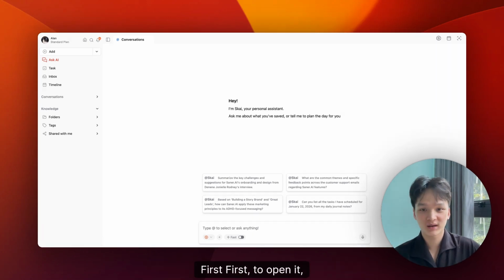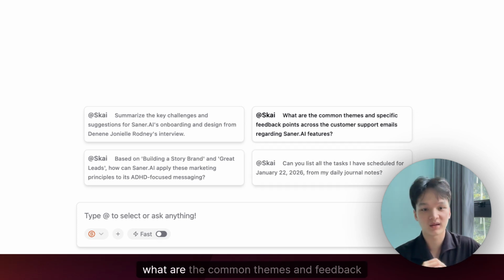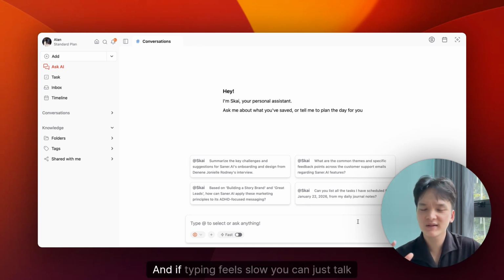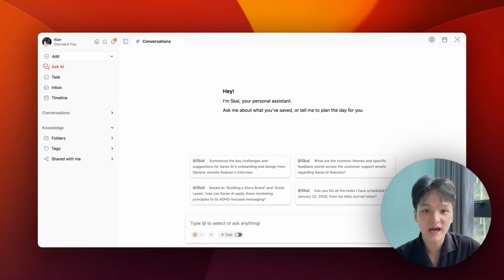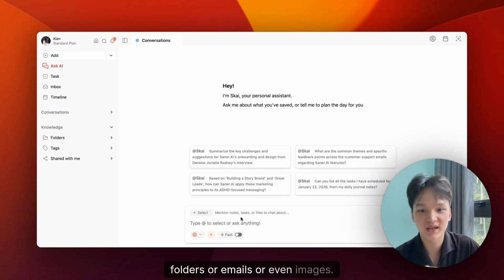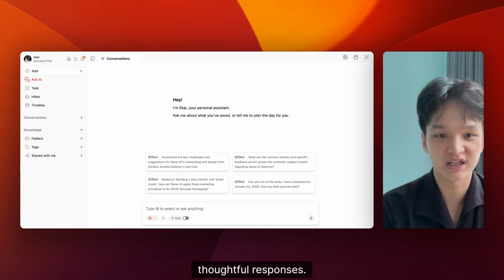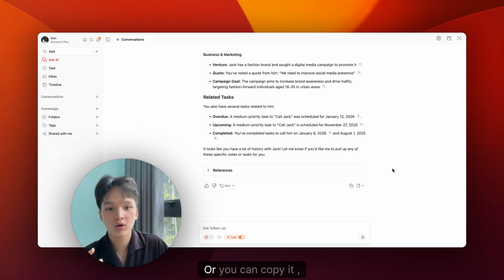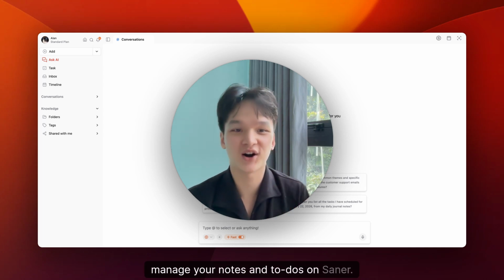Saner.AI Ask AI Tutorial: ChatGPT interface for your notes and tasks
In this video, I walk you through Ask AI in Saner.AI — a feature that works like ChatGPT, but grounded in your notes, tasks, and context.

⏱️ Timestamps

00:00 – What Ask AI in Saner.AI actually does
00:11 – How to open Ask AI (top-left shortcut)
00:19 – AI-suggested prompts explained
00:42 – Using chat to search notes, plan tasks, and brain dump
00:55 – Voice input: talk instead of typing
01:13 – Switching AI models & web search
01:30 – Using the context selector (notes, folders, emails, images)
01:55 – Deep Thinking mode vs Fast mode
02:07 – What happens after AI replies (save, regenerate, copy)
02:29 – Applying AI edits safely
02:39 – Conclusion

Saner.AI – The AI Personal Assistant for notes, emails, tasks and calendars - with an ADHD-friendly design 🧠⚡

Struggle with focus, forgetfulness, or context switching? Saner.AI is an intelligent assistant built by ADHDers, works for busy professionals. Whether you're an entrepreneur, researcher, or creative thinker, Saner.AI helps you organize notes, manage tasks, and stay productive without getting overwhelmed.

MORE ABOUT SANER.AI

✴️✴️ Saner.AI official products

✴️✴️  Saner.AI on Social

Join the community with our founders, early adopters to give feedback and learn more about Saner.AI